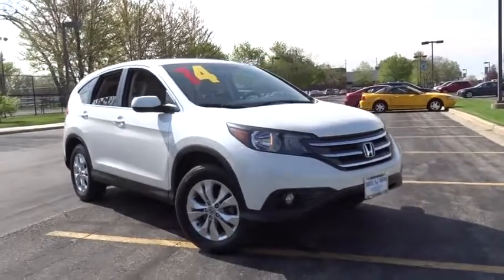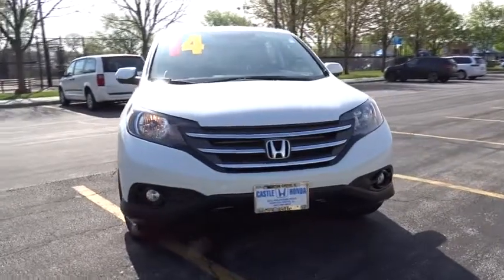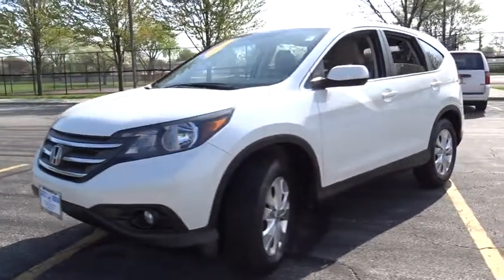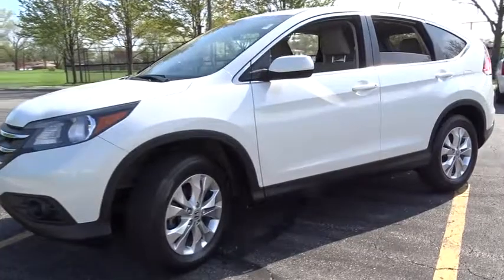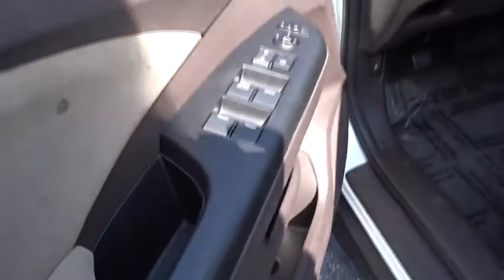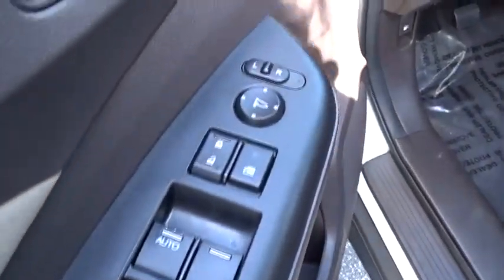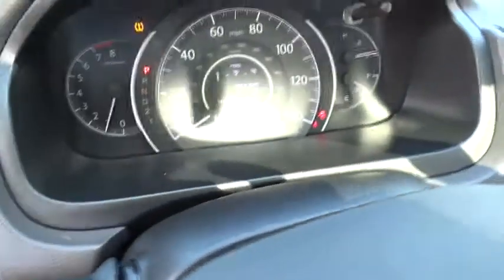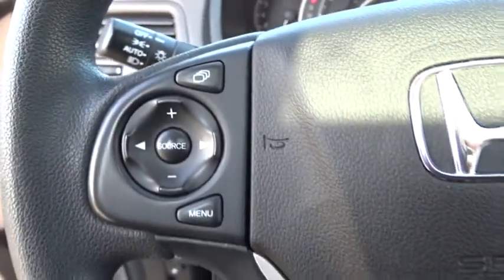2014 Honda CR-V Glenview, Des Plains, Highland Park, Elmhurst, Morton Grove, IL 40876A